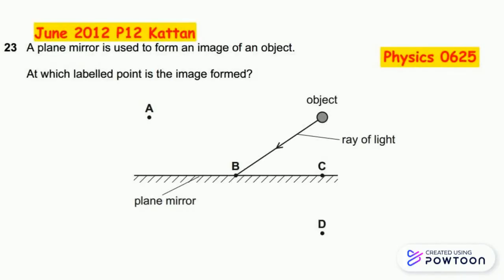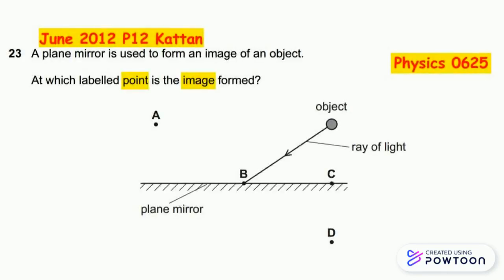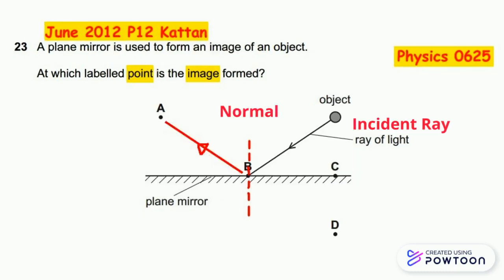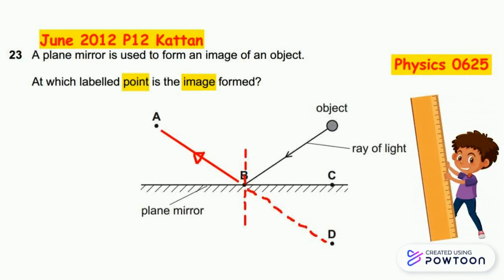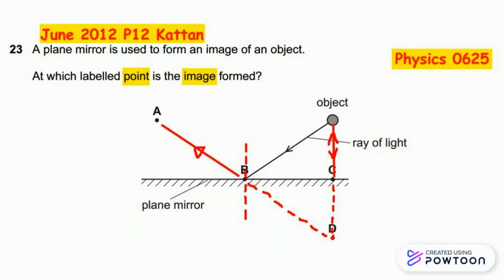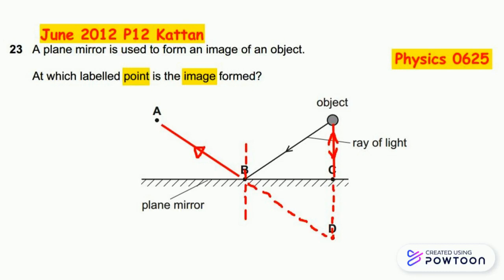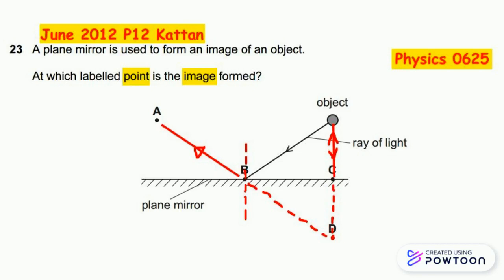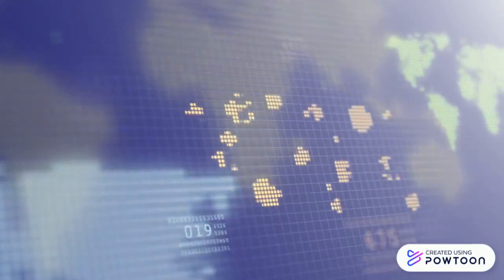IGCSE Physics Paper 1- May/June 2012 - 0625/12/M/J/23 Q21 SOLVED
Cambridge IGCSE Physics Past Paper 0625/12/M/J/23 Solved/Model Answer/Mark Scheme
May/June 2012  IGCSE Physics Paper 1 Solved & Model Answer